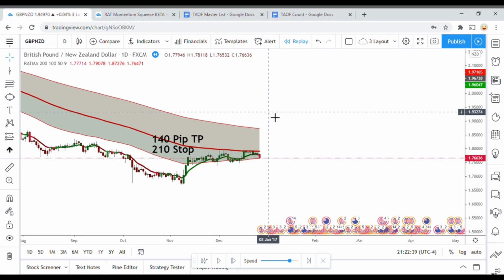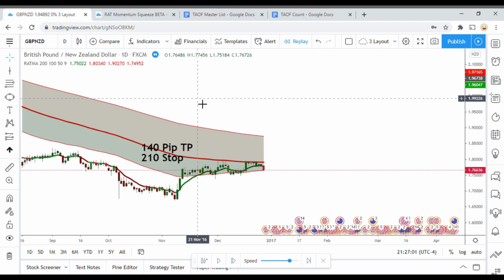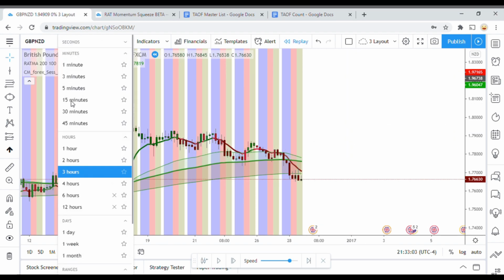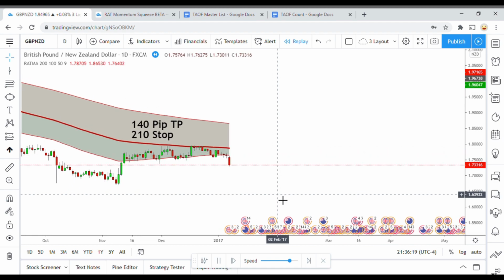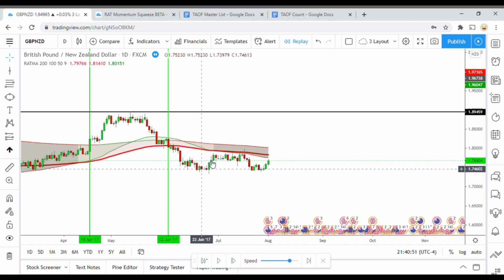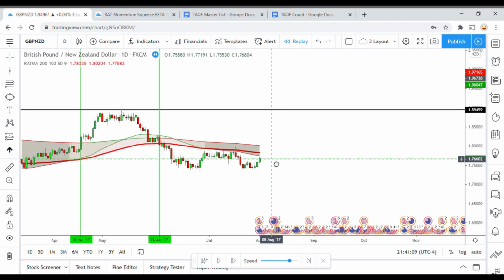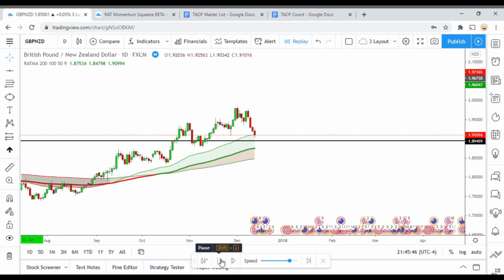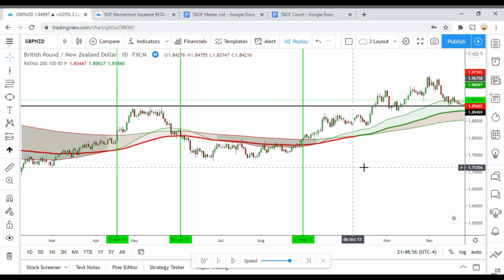RAT Momentum Indicator Testing pt2 | Forex Trading Market Hours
In this episode we discuss Forex trading market hours and test the RAT indicator in a second way. The Academy of Forex was created so we can learn as a group what Forex indicators work best and which don’t. We will be testing what Forex indicators are the best and building the best Forex trading system as we go. We will be growing and learning as a team and as a team we will all profit from the Forex system we build.